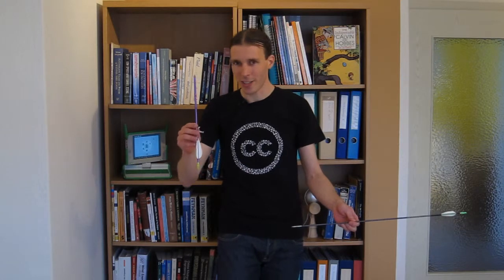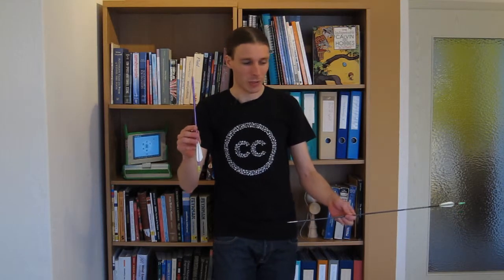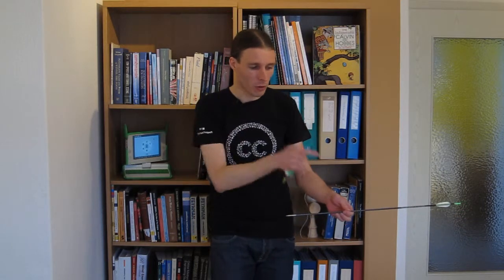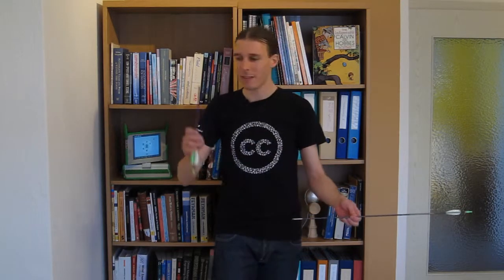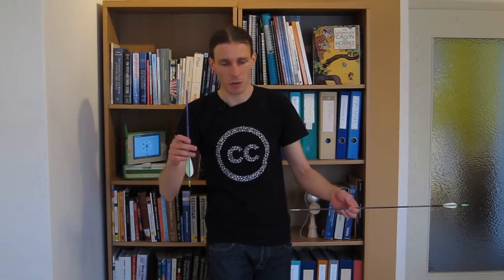Pre-lecture briefing for chapter 3, pt.1 (fluid mechanics w/ Olivier Cleynen)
A short prep for chapter 3 (Integral analysis) in the Fluid Mechanics for Master Students course